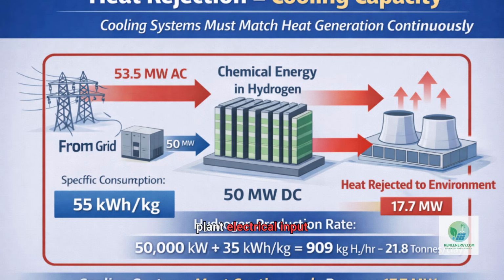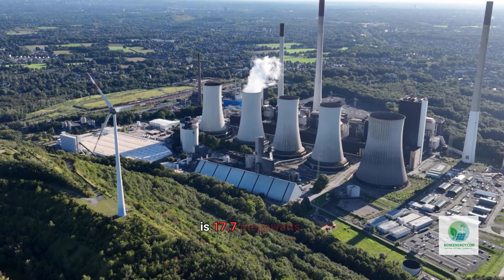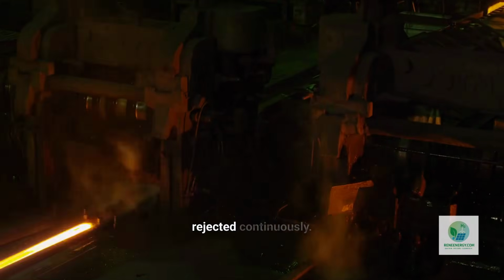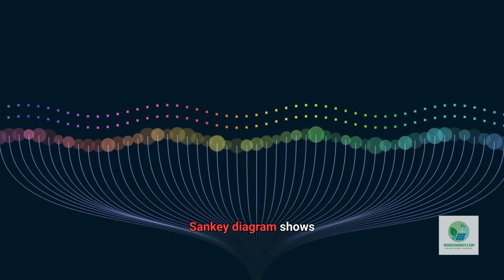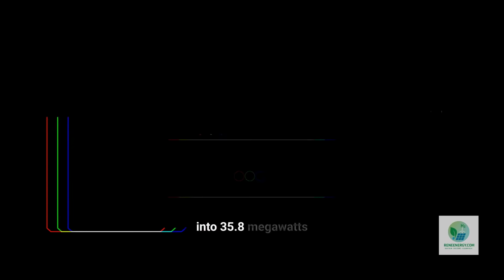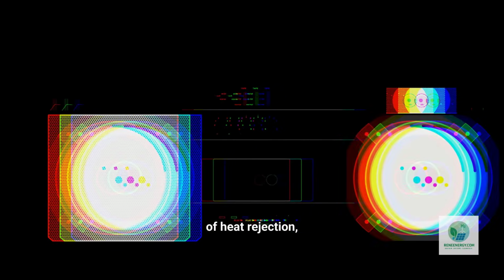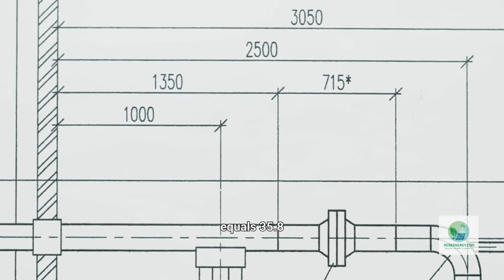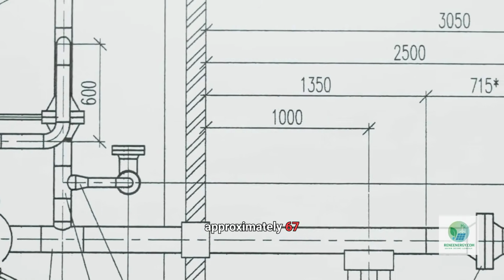Why Your Hydrogen Project Needs 53.5 MW to Deliver 50 MW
Most hydrogen discussions stop at stack efficiency. But real projects live or die at plant scale.

In this video, we walk step-by-step through the complete energy balance of a 50 MW PEM electrolyzer facility — starting from system boundaries and the First Law of Thermodynamics, through AC-to-DC conversion losses, stack-level hydrogen production, heat rejection requirements, and full water integration.

You’ll see exactly how:

• 53.5 MW of AC power becomes 50 MW DC
• 35.8 MW is stored as hydrogen (HHV basis)
• 17.7 MW must be continuously rejected as heat
• 55 kWh/kg at the stack becomes 58.9 kWh/kg at plant level
• Water consumption scales far beyond stoichiometry
• Cooling demand directly links energy inefficiency to water usage

We also examine a 100 MW coastal alkaline plant case study using seawater desalination and calculate total intake, brine discharge, and environmental implications.

This is not a theoretical discussion.
This is the physics that determines hydrogen cost.

If you’re a hydrogen developer, engineer, investor, or project financier, understanding plant-scale energy balance is non-negotiable. Stack efficiency alone does not define economics — system integration does.

Every megawatt must balance.
Every inefficiency has a cost.
Every cost compounds over time.

If you want deeper system-level hydrogen insights, structured engineering analysis, and project development guidance, explore more resources here: